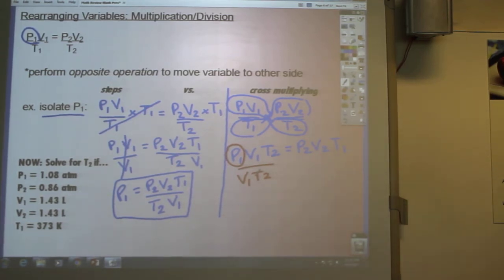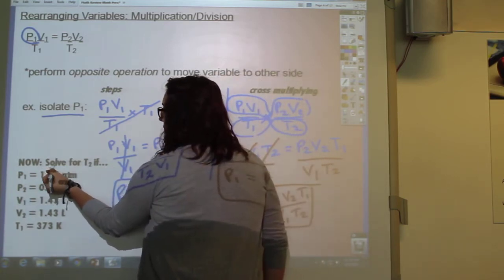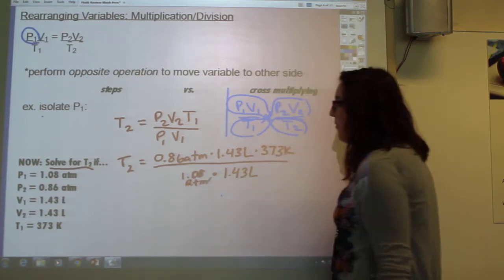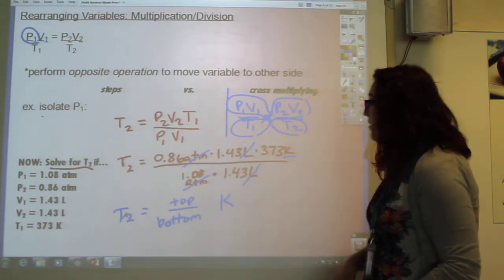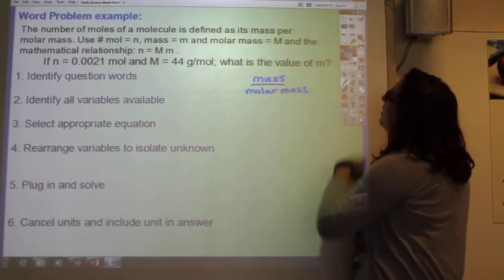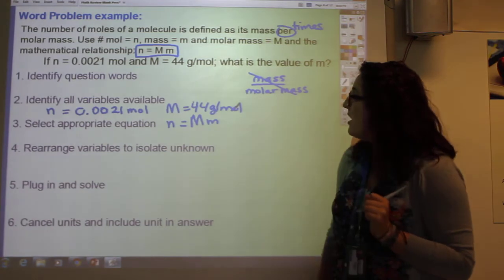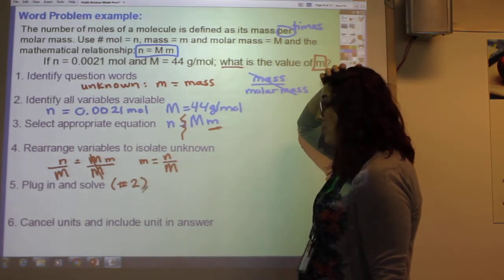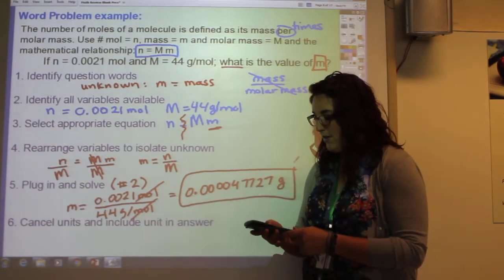Math Review Part 2